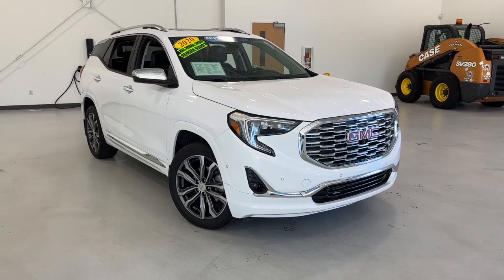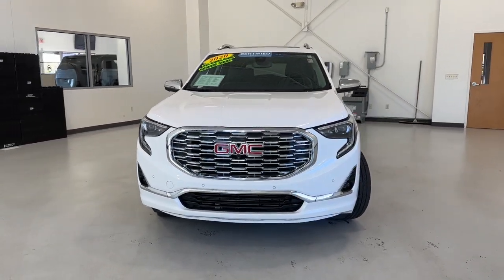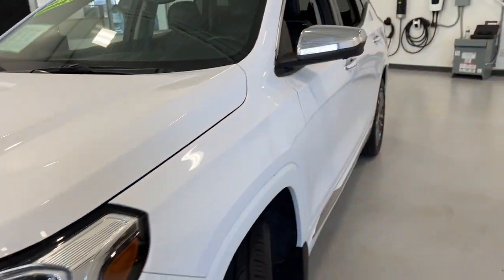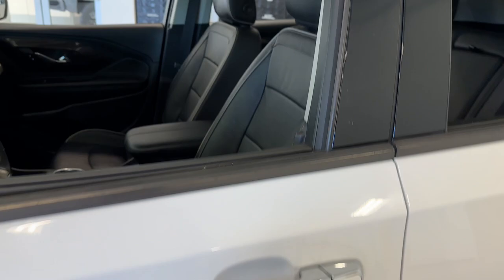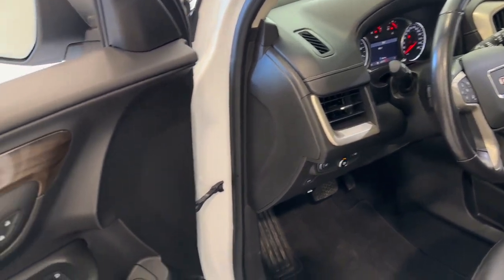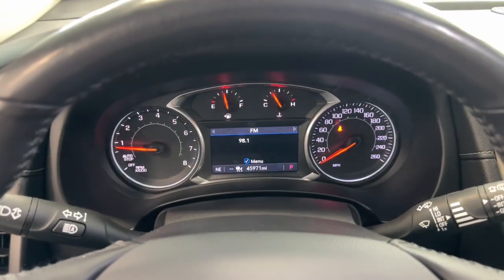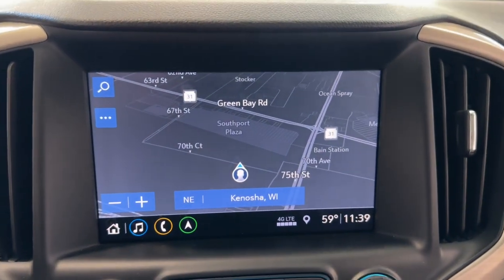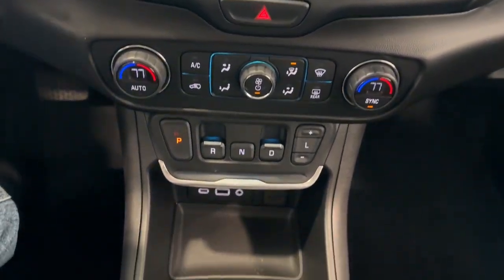2020 GMC Terrain Denali Kenosha, Gurnee, Antioch, Burlington, Racine WI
Pre-Owned 2020 GMC Terrain Denali available at Palmen Buick GMC Cadillac located in 7110 74th Place, Kenosha, WI, 53142.
Stock#: P7805 - VIN#: 3GKALXEX8LL333407

Picture yourself in the  2020  GMC Terrain.  Take a closer look at this versatile GMC Terrain, the distinctively stylish, tech-savvy vehicle that leverages the latest in safety and connectivity features to infuse your adventures with comfort and confidence. These are just some of the great options this vehicle comes with: Heated Steering Wheel
, Apple Carplay®/Android Auto®, Navigation System, Keyless Entry, Sun/Moonroof, All Wheel Drive, Fog Lamps, Power Liftgate, Power Passenger Seat, Premium Sound System. Get the safety features you need and the style you want in this striking Terrain. Our team will give you an outstanding test drive experience. Stop in today!